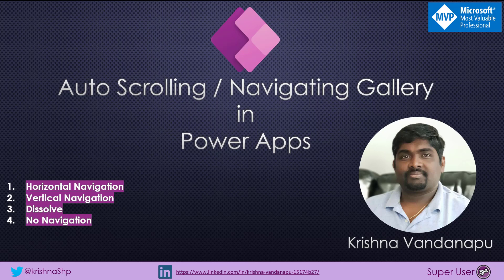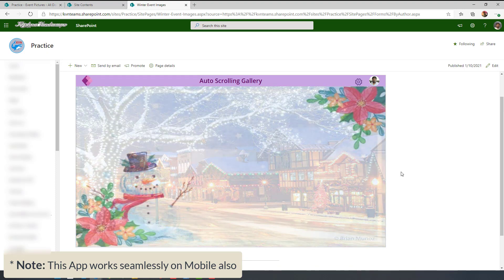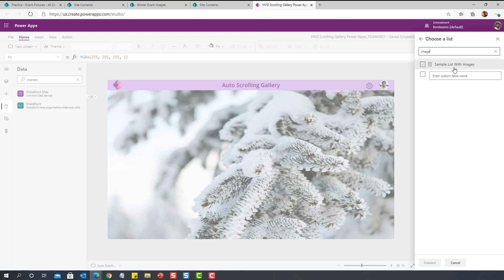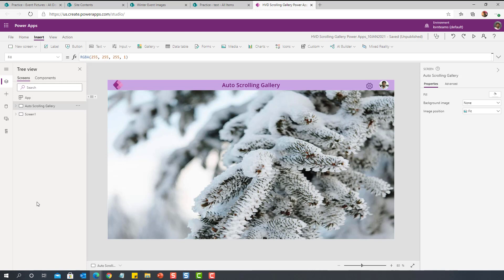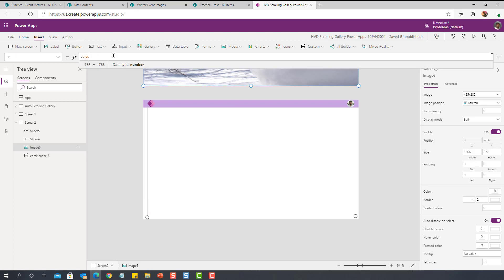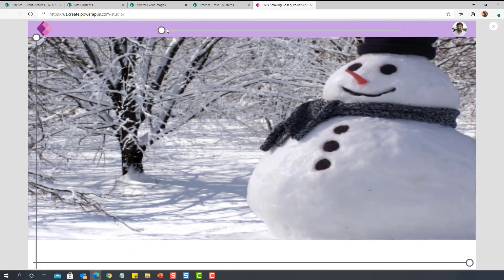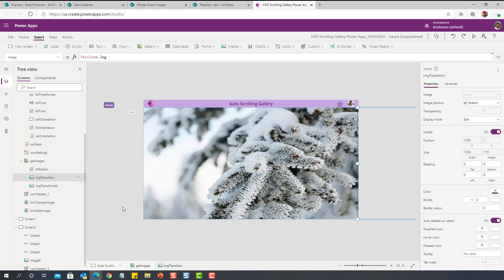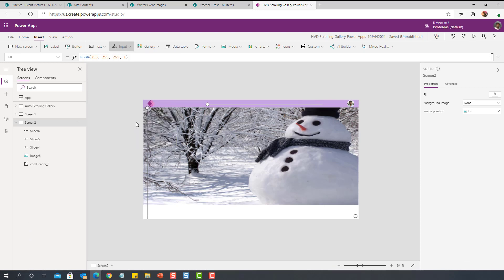Auto Scrolling Gallery in Power Apps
In this video, I explained how to implement an auto Scrolling gallery with a document library from SharePoint. I have explained the important properties of image control and timer controls.
By end of this video you will learn:
⚡ How to set onTimerStart, onTimerEnd, AutoStart, Repeat, and Duration
⚡ How to navigate Image horizontal, vertical and dissolve in an image control with image gallery
⚡ How to avoid delegation by using a preloaded gallery with the images
⚡ Timer control to change the image X, Y positions to navigate the images in an image gallery

Table of Contents::
0:00 - Introduction
0:47 - Power App final Output demo
2:00 - Limitations with Picture library and SharePoint List with an Image column field
3:34 - Key properties we should know to implement this navigation for an image with a slider
7:00 - Implementing Auto scrolling gallery with SharePoint document library as a data source
9:10 - 5 important properties of timer control in Power Apps
10:58 - Default item load behavior in Power Apps gallery
12:56 - Avoid delegation limitation with the help of a dummy gallery in Power Apps
14:40 - Code block to implement horizontal, vertical, and dissolve behavior
17:40 - Development Tip